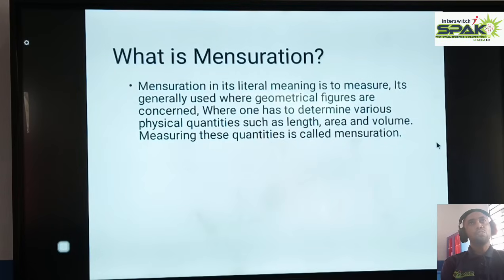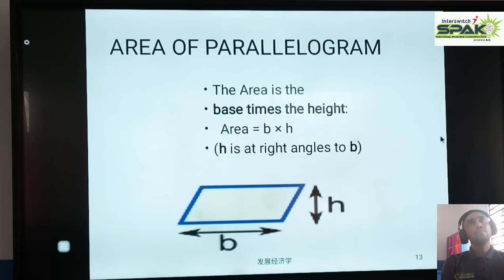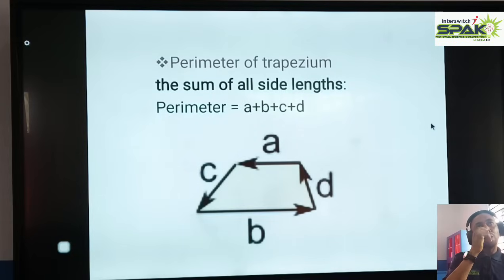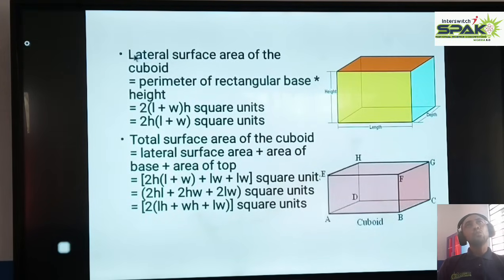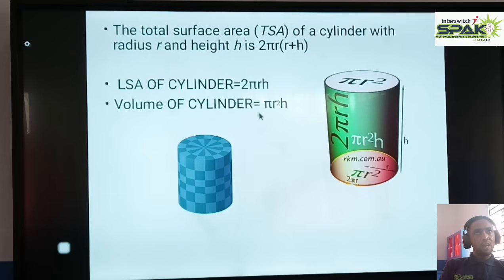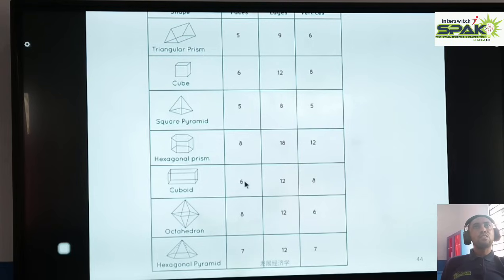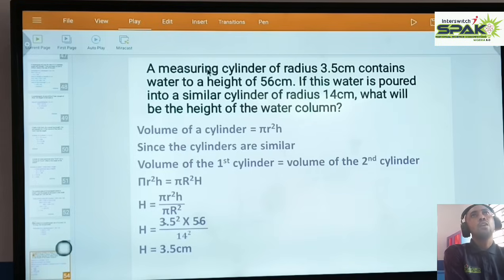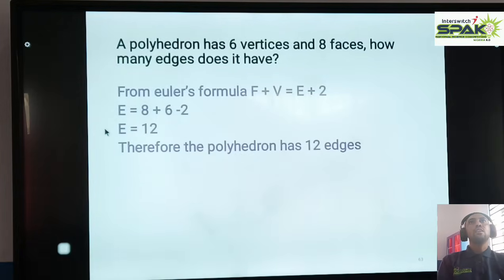InterswitchSPAK 6.0 Prep Class: Mathematics- Mensuration